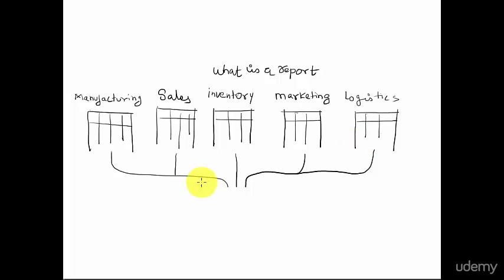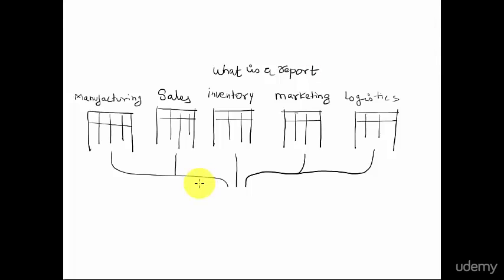001 What is a Report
SAP HANA Repoting.
What is a Report.